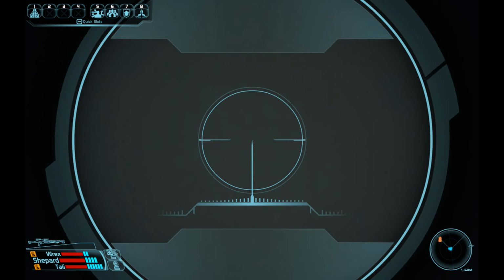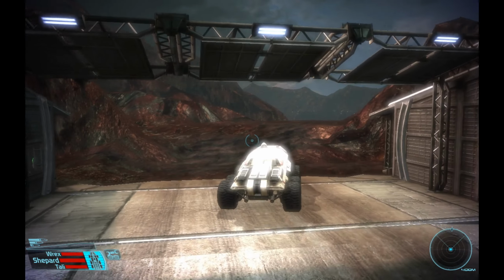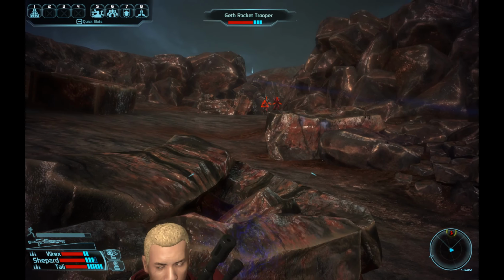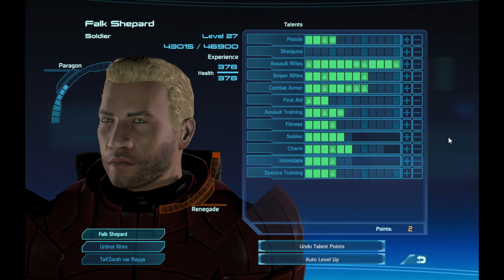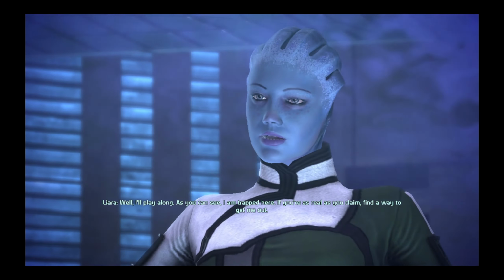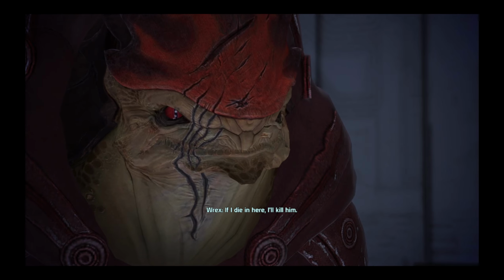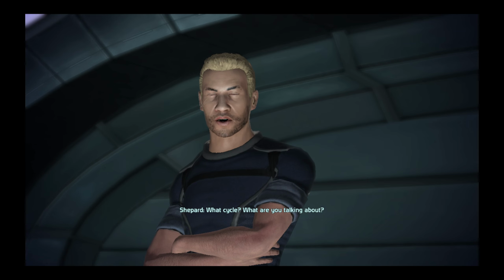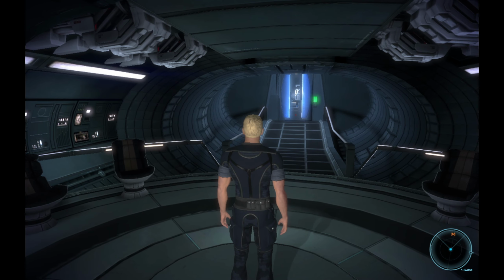Mass Effect (2007) | 17 | Yep... SHE`S TRAPPED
Episode 17 of our RPG Zodiac Game of May 2022

Going underground on this planet we last landed on. But the Geth are not far away...